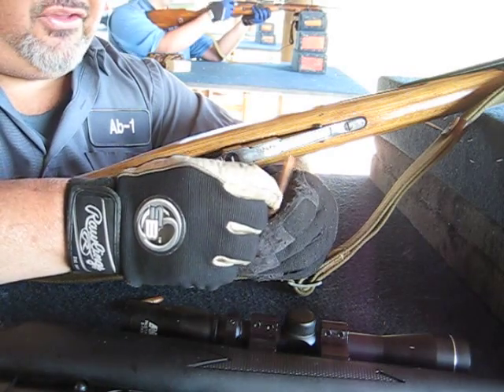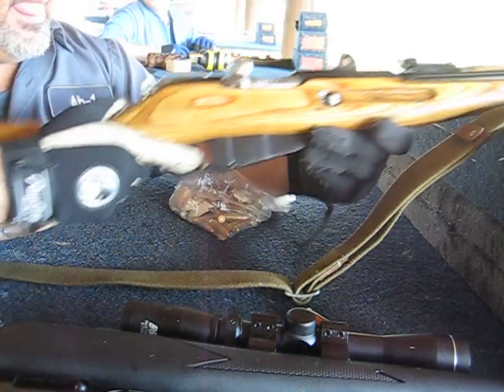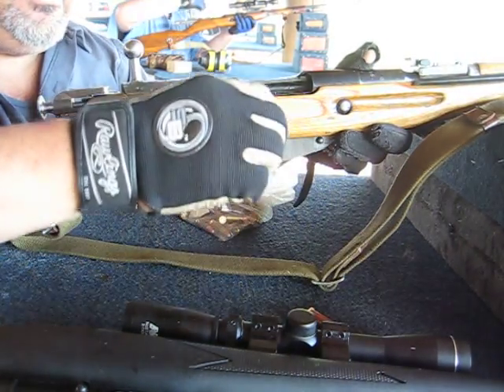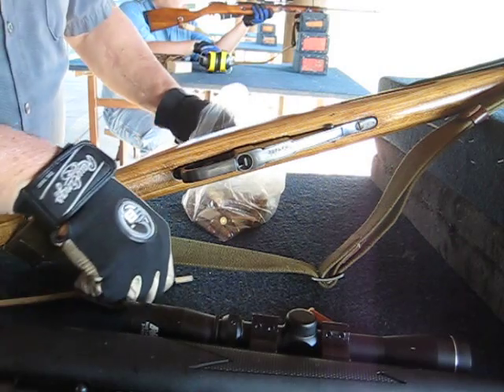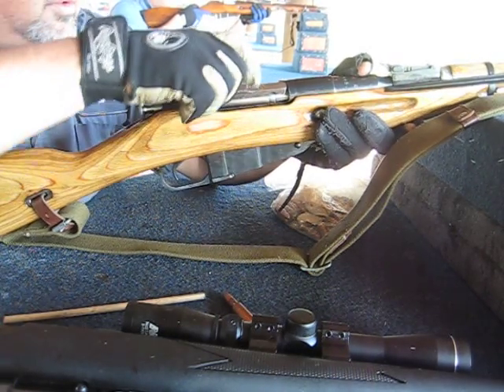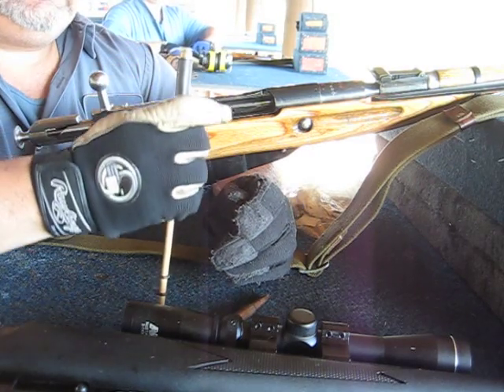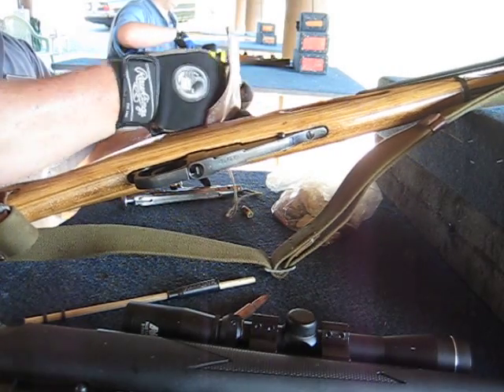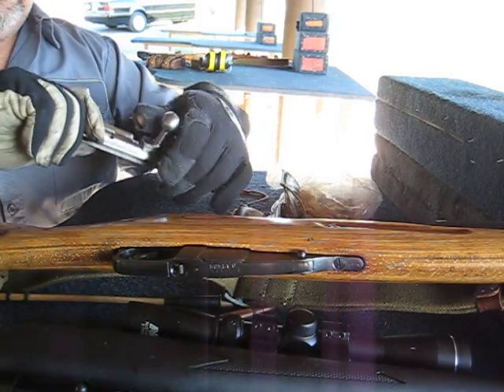Mossin Nagant at the range incert converstion 7.62x54r to 7.62x25 001.avi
Incerts so to shoot a 7.62x25 instead of 7.62x54r at 50 yards and can not get on paper. I will try 25 yards net time but for now can not get on paper.